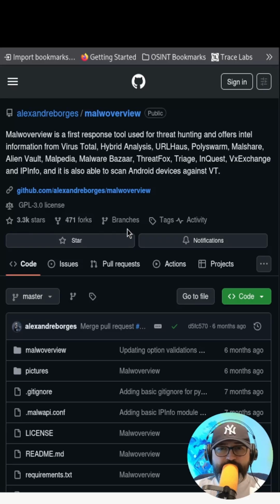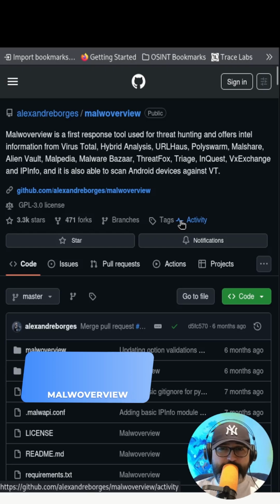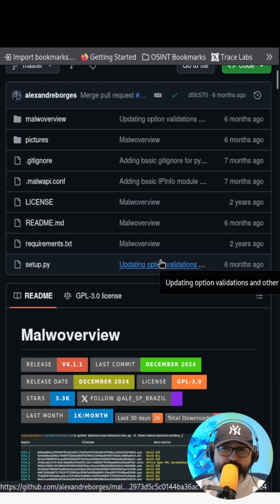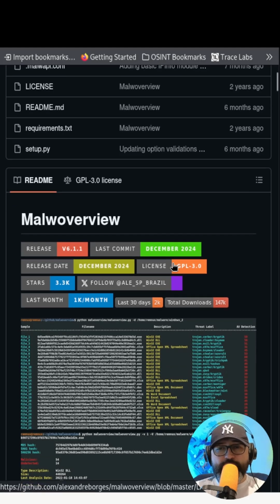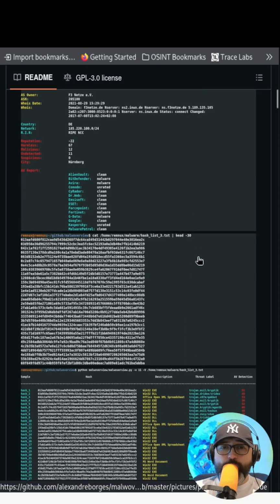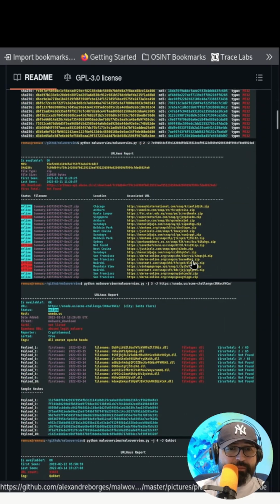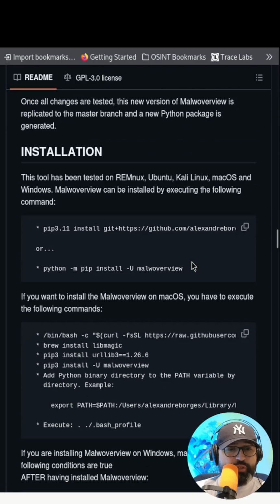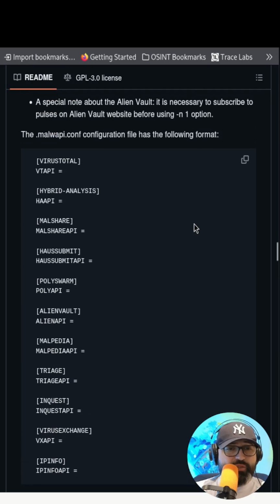Malwoverview: Instant Malware Triage & IP Analysis CLI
Malwoverview: your all-in-one CLI for lightning-fast malware triage & IP threat intel. In this Short, we show how to install, run VirusTotal & imphash-based triage, and gather ASN/geolocation & BGP data for a malicious IP—all without spinning up a single VM.